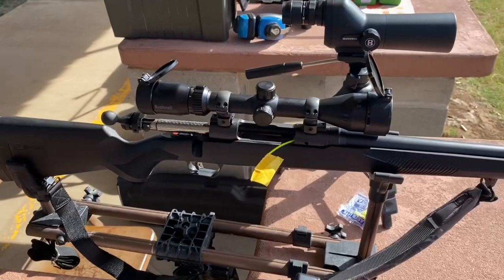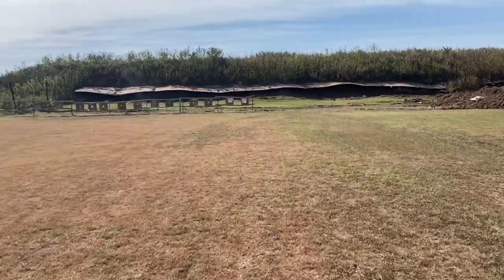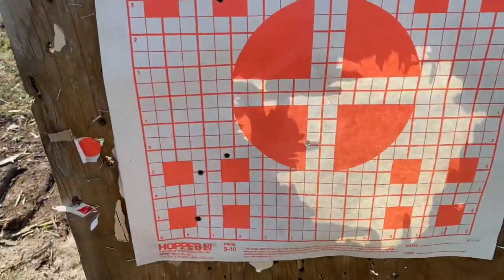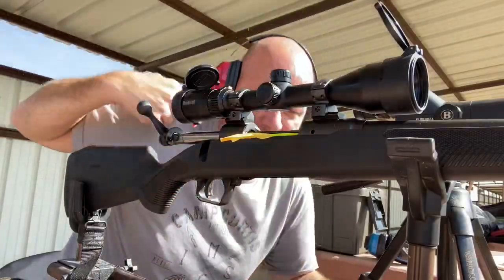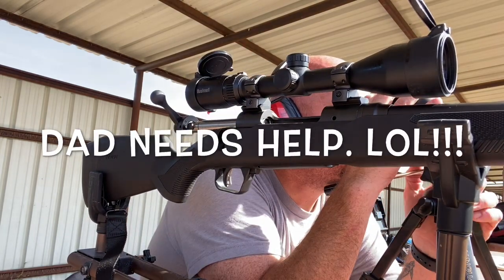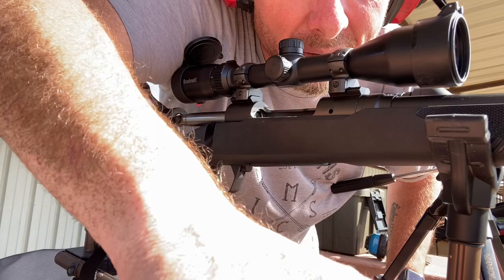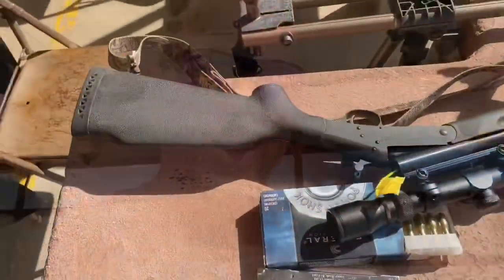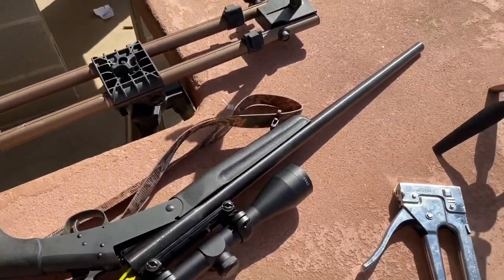Shooting, More like relearning!!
Having fun with my Pops. Shooting targets after 4 years. I’m terrible. Lol